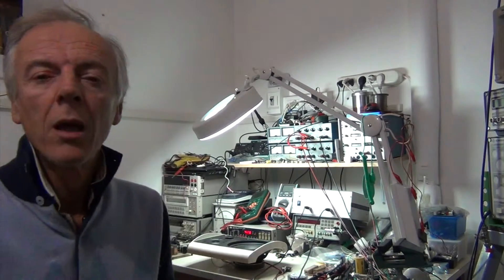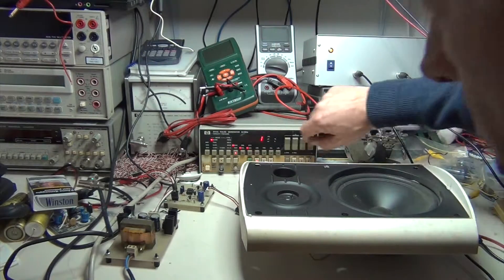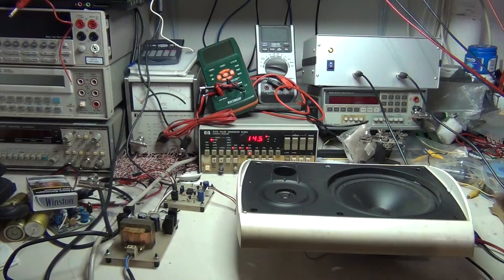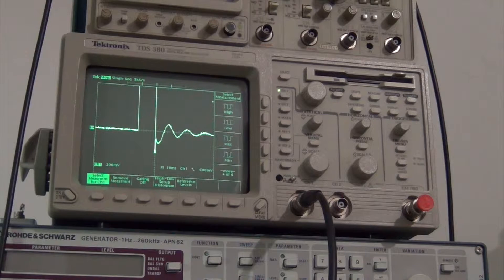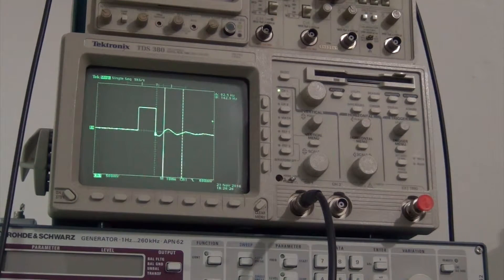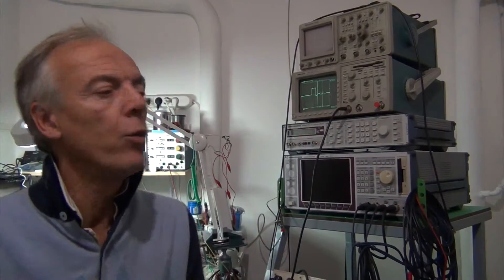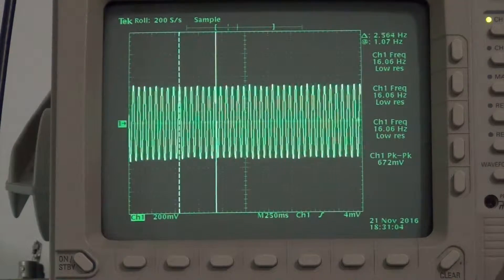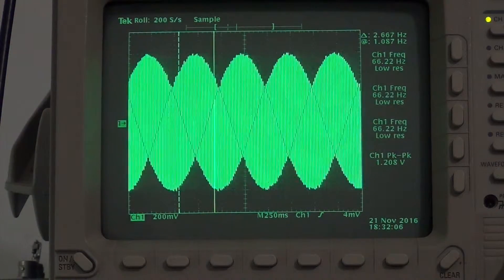Loudspeaker resonance oscilloscope + pulse generator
Finding a Loudspeaker resonance using oscilloscope + pulse generator, testing a theory